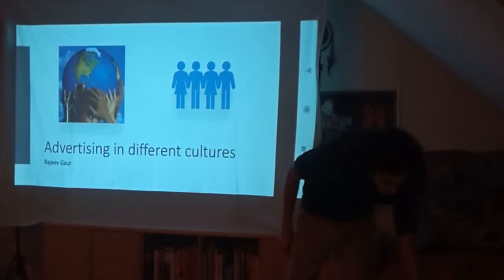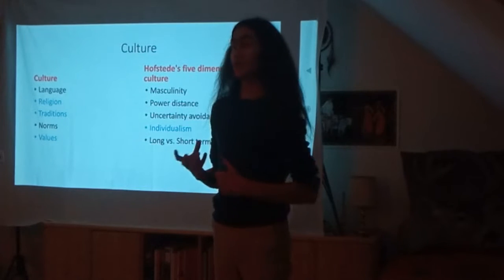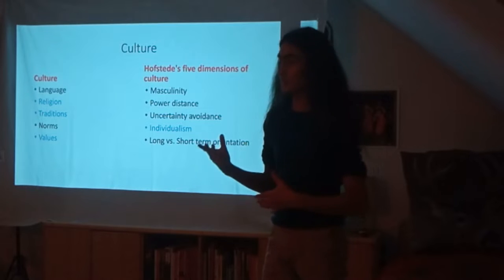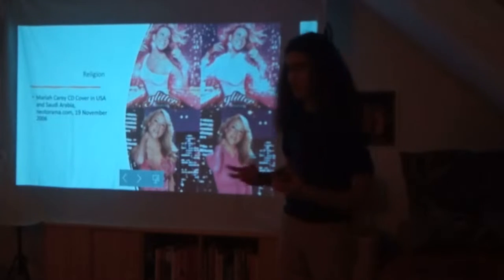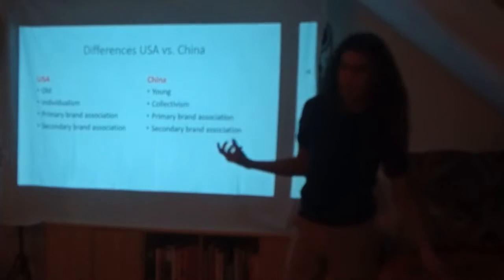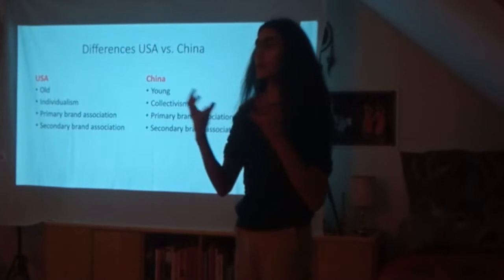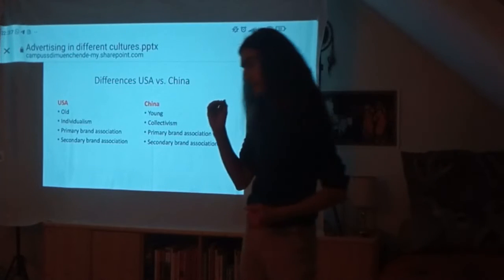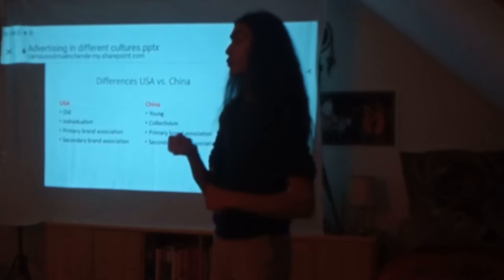Rajeev Presentation 1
Uni Advertisement and marketing presentation